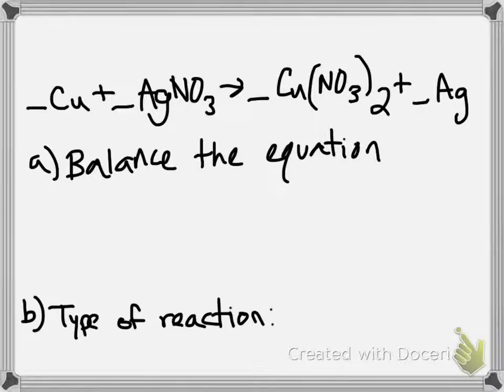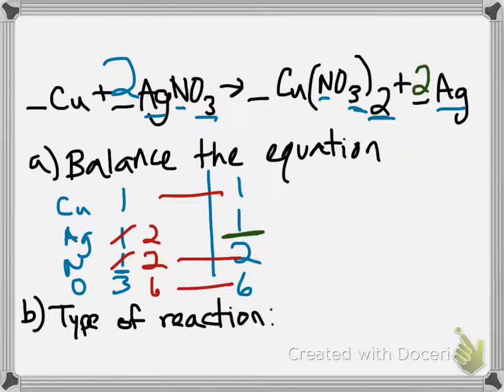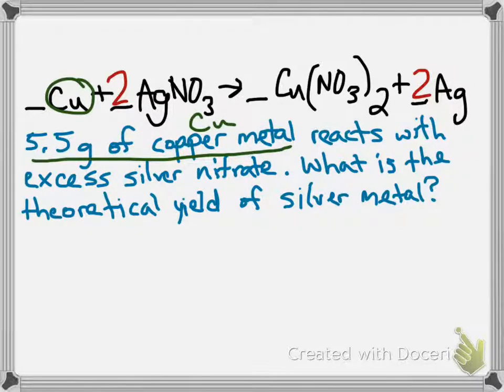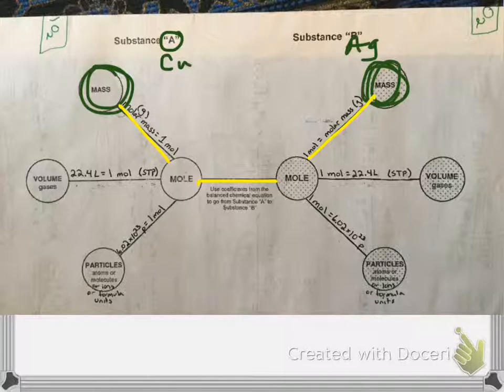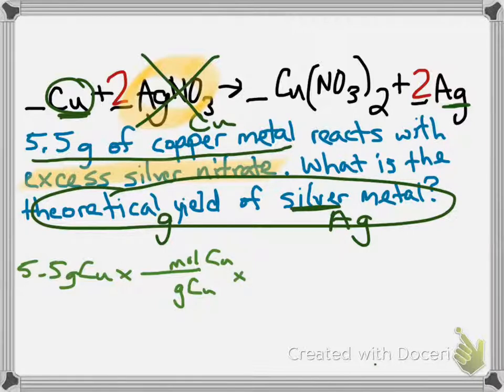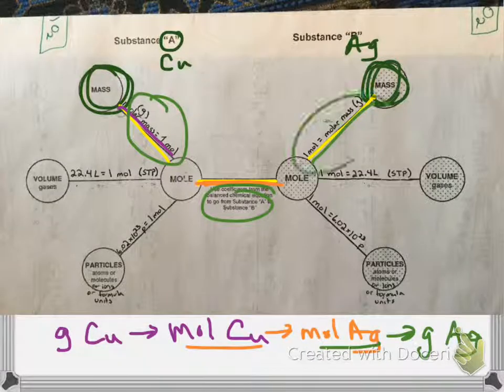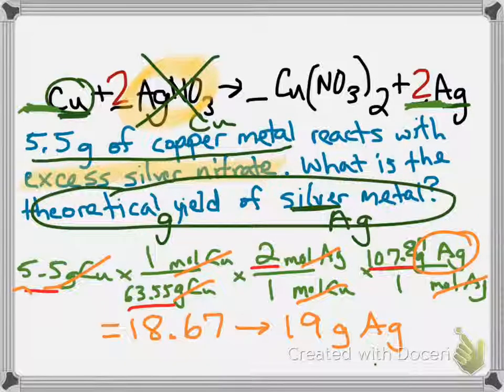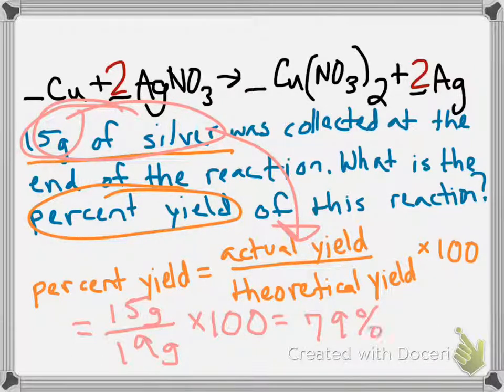percent yield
This video walks students through how to calculate theoretical yield and use it to determine the percent yield of a reaction.